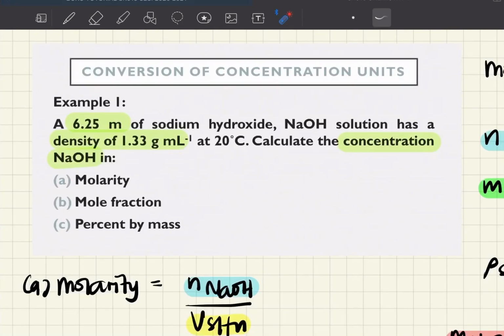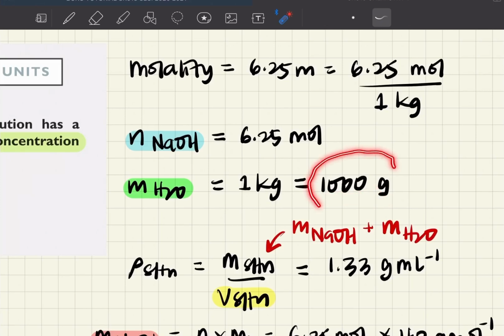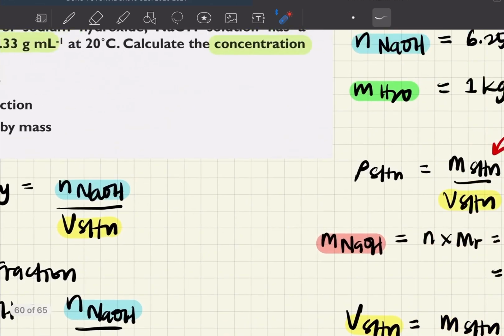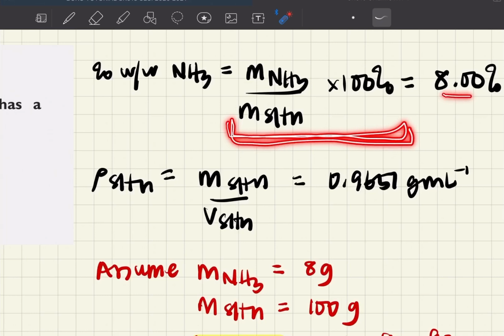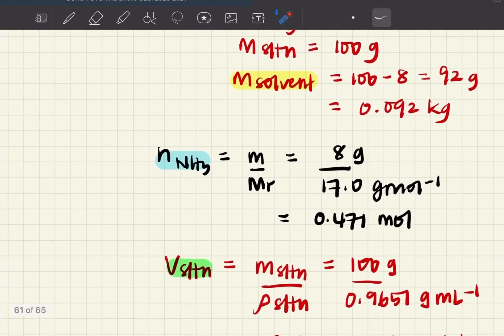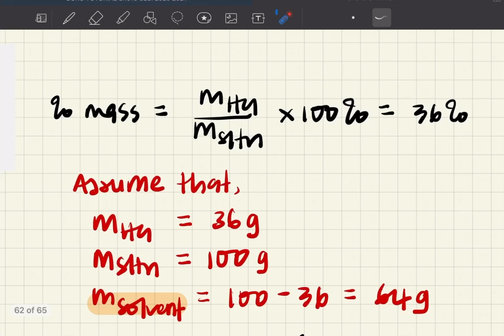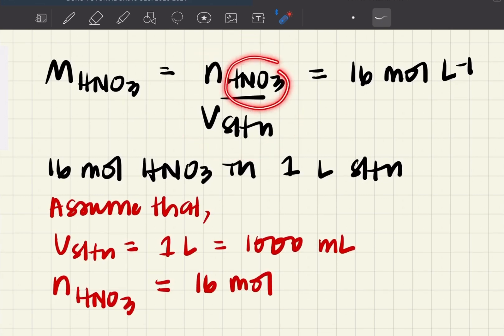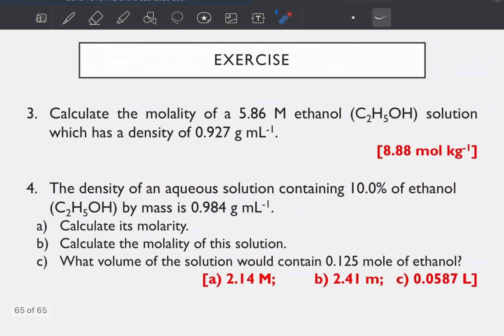1.2 Mole Concept (Part 3)